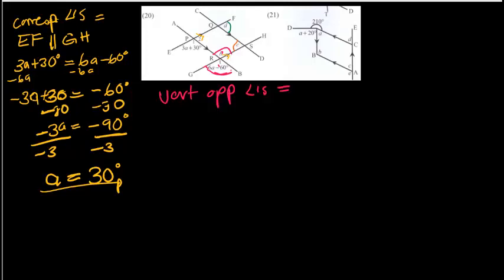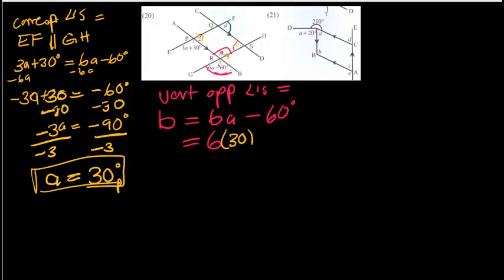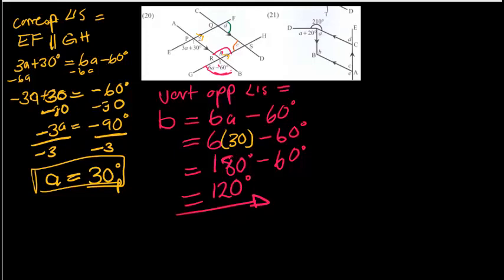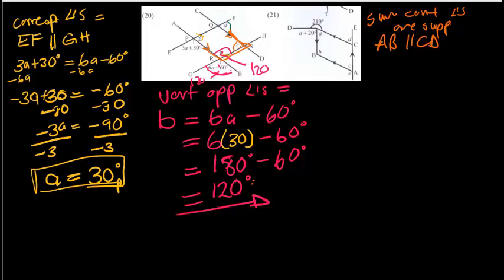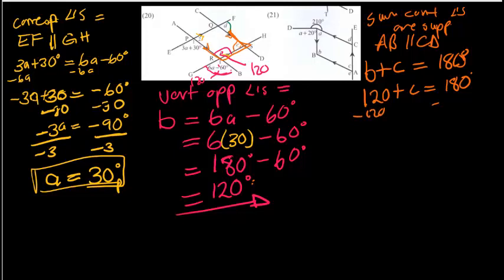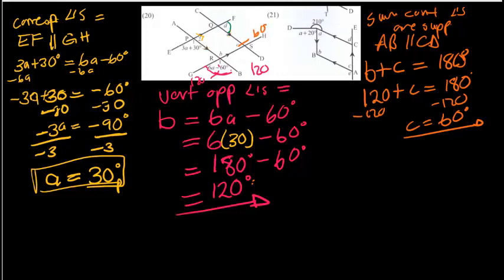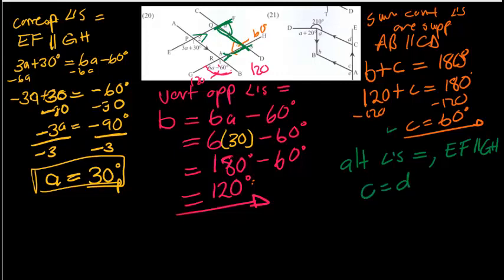Straight line geometry a20